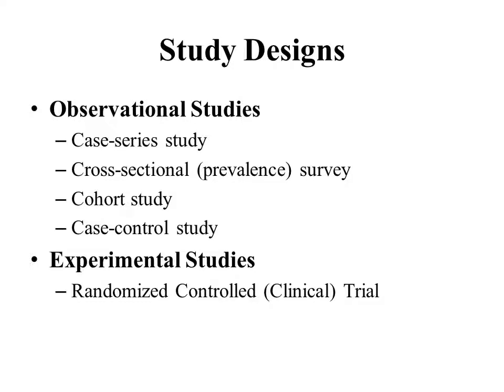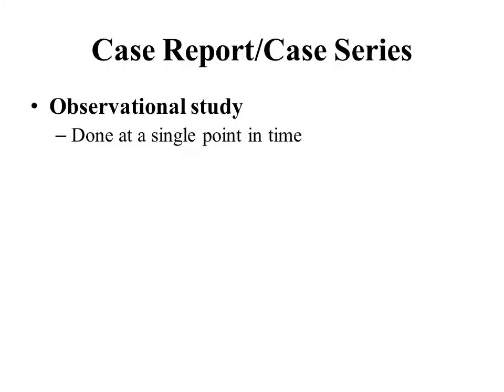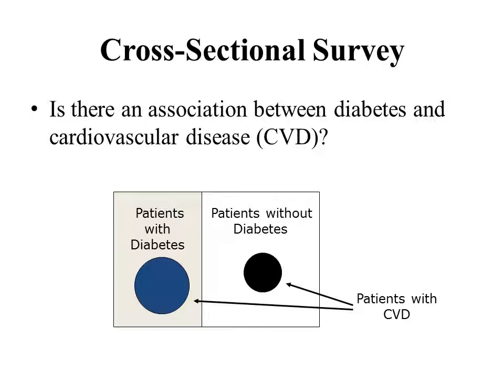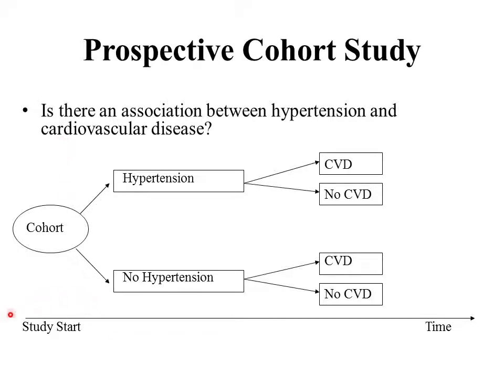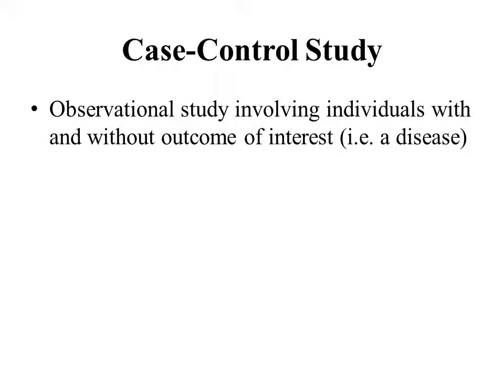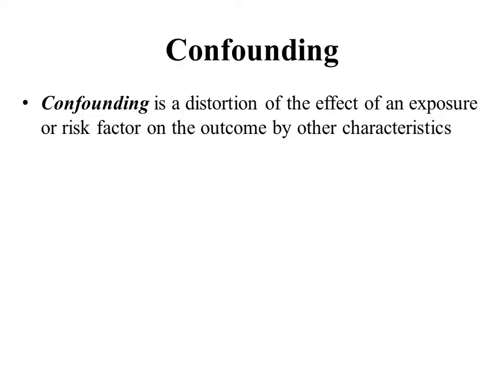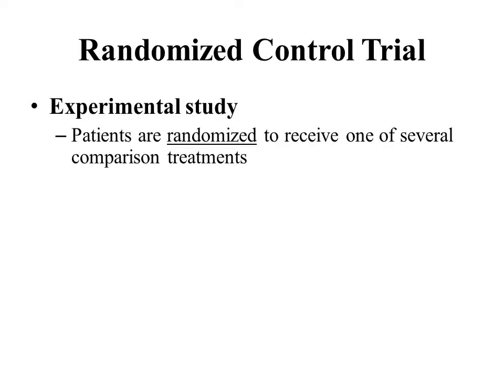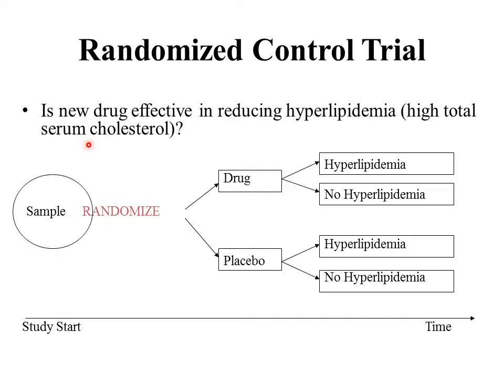Chapter 2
MPH 530 Biostatistics
Concordia University, Irvine